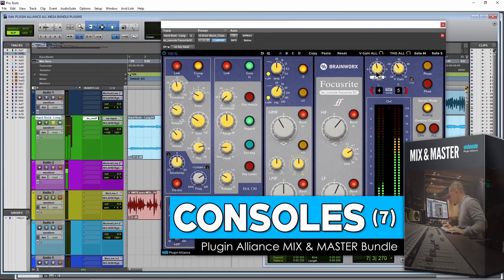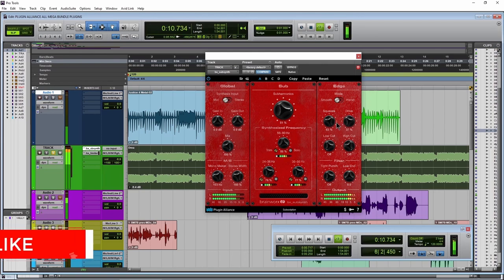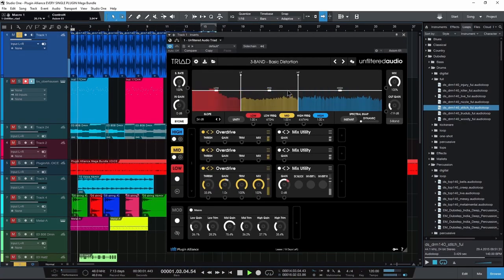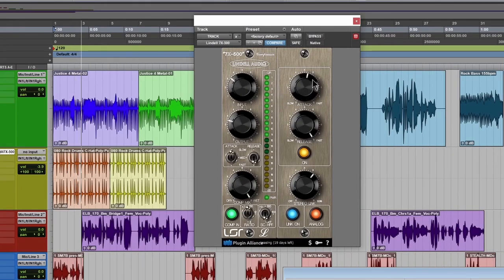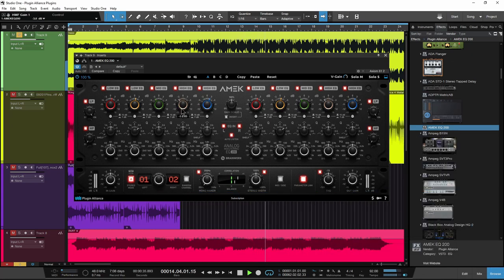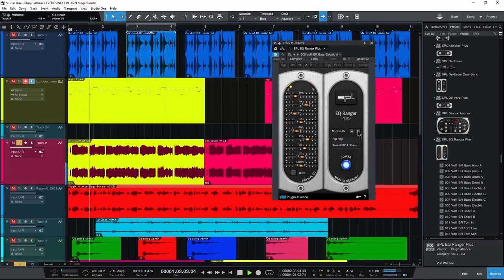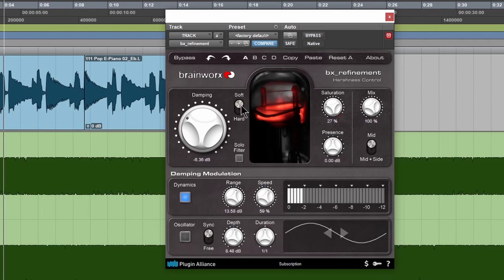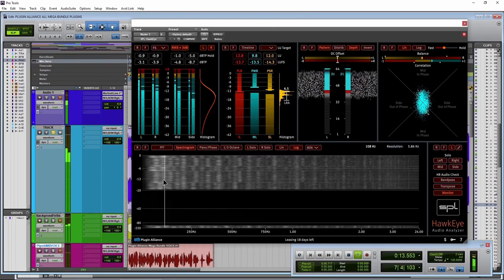Plugin Alliance MIX & MASTER Bundle - EVERY. SINGLE. PLUGIN.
EVERY SINGLE PLUGIN included in the Plugin Alliance MIX & MASTER Bundle. The @PluginAllianceTV  Mix & Master Bundle currently includes over 85 plugins as of the date of posting this video. New plugins are added to the bundle over time! And as long as your subscription is current, you will have instant access to them - no extra charge.

That means if you were going to spend $199 to buy a plugin, it would make more sense to subscribe, use the 85+ plugins for a full year, then use your voucher to buy a full license to the plugin(s) you want. You can even use the voucher during a sale - pretty sweet deal.

And installing all of your plugins is SIMPLE when you use the INSTALLATION MANAGER - here's a video

▶TIMECODE for each plugin category

Intro - 0:00

(7) Channel Strips - 0:34

(17) Mix Tools - 3:04

(21) Dynamics - 7:29

(17) Equalizers - 12:54

(6) Reverb & Delay - 16:42

(1) Tools - 18:06

(2) 3D & Space - 18:22

(10) Tone & Character - 18:47

(4) Utilities - 21:19

If the MEGA Bundle is too much for you (cost or number of plugins) then the MIX & MASTER Bundle may be what you are looking for.

If you don't need things like synths, guitar/bass amps, and 3D mixing plugins, check out the MIX & MASTER Bundle.

▶Want to see everything included in the Plugin Alliance MEGA Bundle

In the PA MIX & MASTER Bundle you'll find plugins focused around. mixing and mastering (the name kinda makes that clear I guess), while the MEGA Bundle is EVERYTHING!

In the PA M&M Bundle you'll find things like, equalizers, compressors, limiters, channel strips, delay, reverb, fx, tools, and plenty more to mix and master your tracks.

You may not like subscription based plugins, but Plugin Alliance is different. You get MORE plugins for LESS money than any other subscription. PERIOD.

And they are all top-notch quality.

You won't find better console emulations (SSL/Solid State Logic, Neve, Focusrite, etc...) than what PA offers. And only Plugin Alliance plugins have TMT or Tolerance Modeling Technology, which makes them the most realistic channel strips plugins (and others) around, with authentic analogue tone.

▶Want to learn EVERYTHING about the Plugin Alliance Consoles, including TMT - watch this video

What if you already OWN some of the plugins in the M&M Bundle?
NO PROBLEM! You will still retain ALL licenses that you own, you will simply get another subscription license. Even if you cancel MIX & MASTER, you will still have access to all the plugins you have full licenses for.

The plugins will run in all modern DAWs like, Pro Tools, Cubase, Studio One, Reaper, FL Studio, Ableton Live, and more.

They are VST, AAX, and AU compatible.

▶If the MEGA or MIX & MASTER Bundles are not for you, then check out the MUSICIAN Bundle

▶If you are looking for demos, reviews, and tutorials about Plugin Alliance plugins, checkout our YouTube Playlist